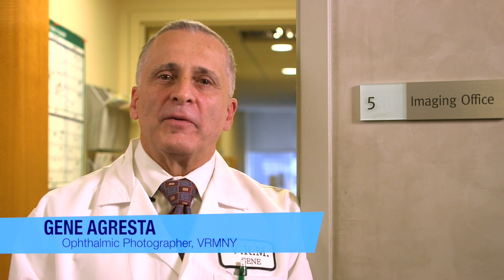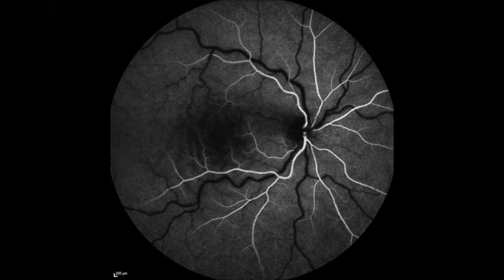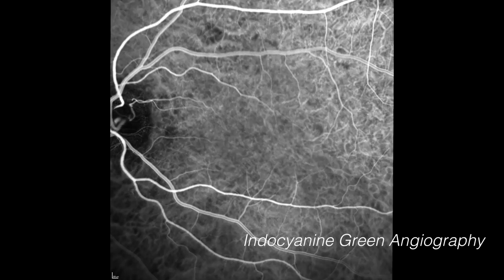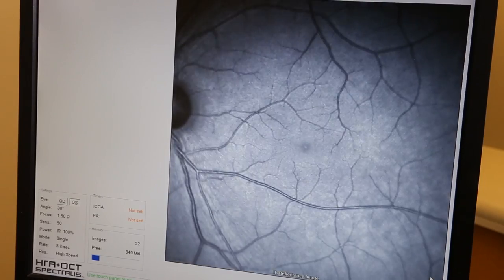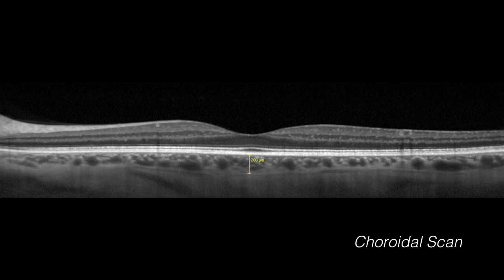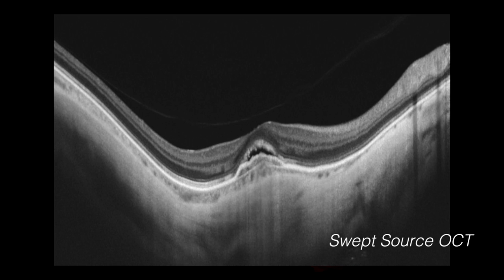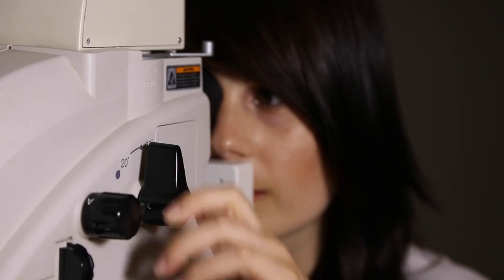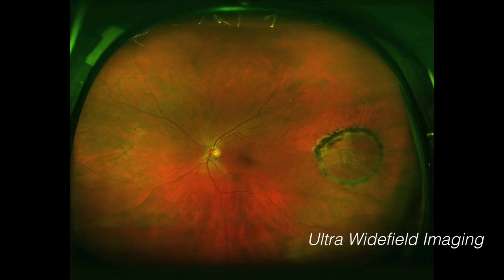Ophthalmic Photography and Diagnostic Imaging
Ophthalmic Photography and Diagnostic Imaging, as described by the ophthalmic photography department of Vitreous Retina Macula Consultants of New York.

Vitreous Retina Macula Consultants of New York

Filmed and edited by Chris Castellino.